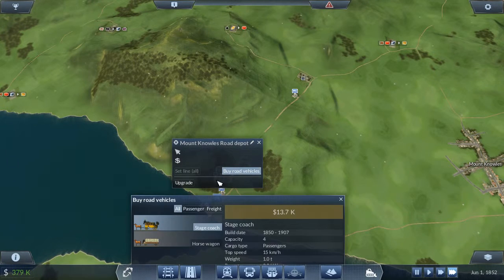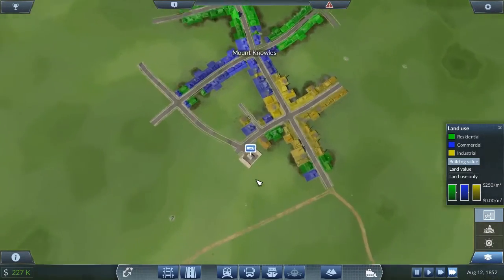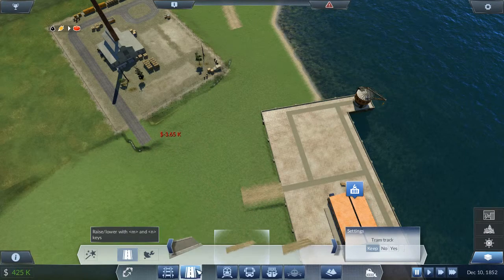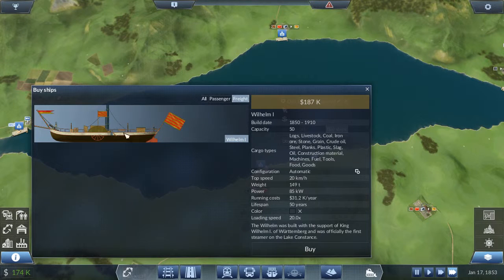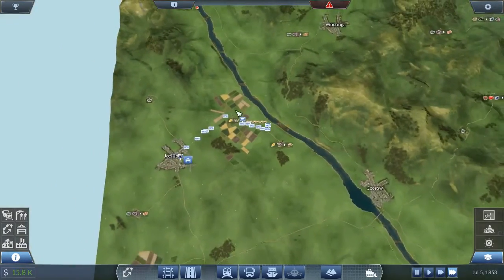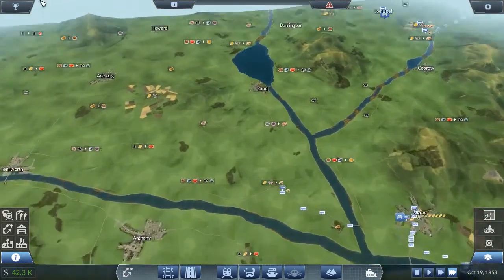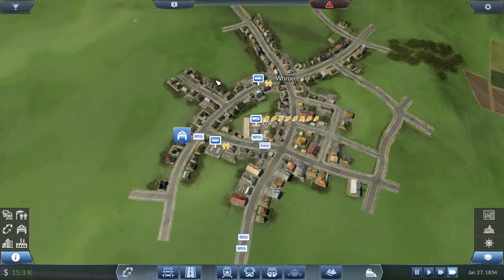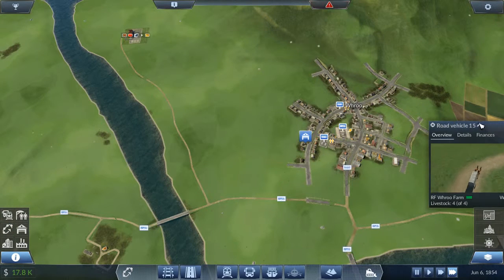[LP] Transport Fever - Ep 3 - 1854 - Oil & Water ✔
Welcome to another episode of my first ever "Lets Play" series on Youtube!

We're playing Transport Fever, a deviously addictive Transport and Logistics 'tycoon' style game where players attempt to build up a thriving transport company, starting in 1850 with a basic horse and cart and early steam trains and ships, and progressing up to the modern era.

== Mods ==
We're also playing with these great Mods from the Steam Workshop:
Freight Airports
British Rail Class 47
Mercedez Benz Citaro
Time Progression 4x Slower